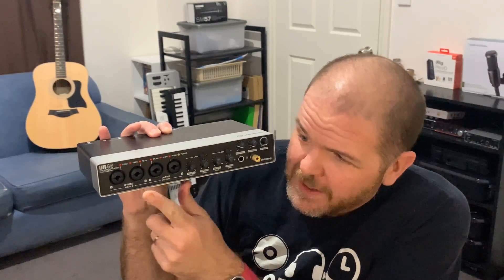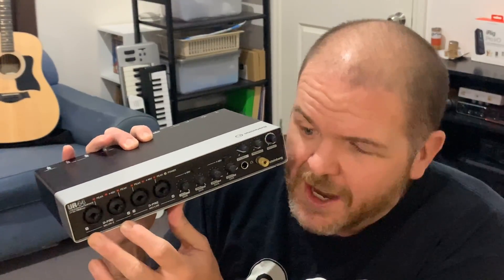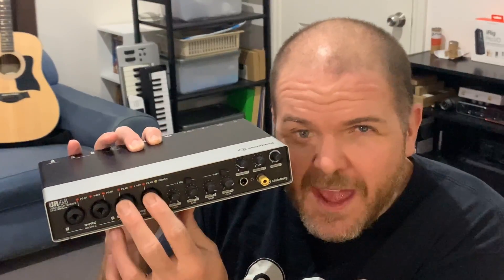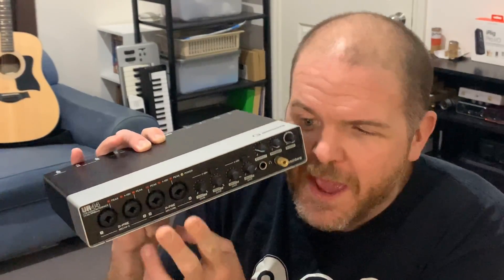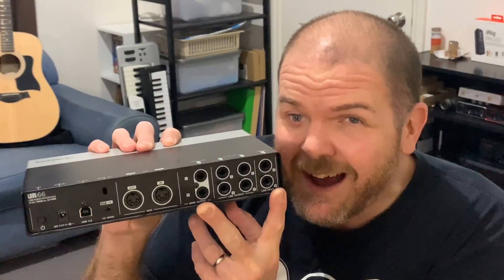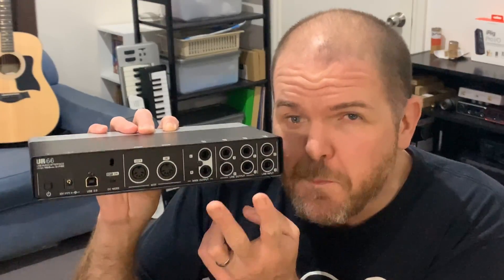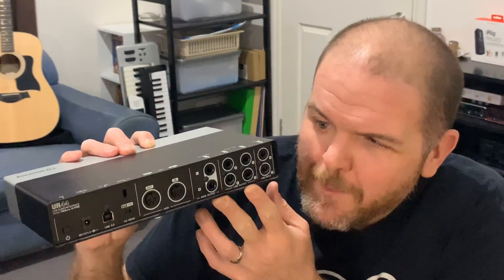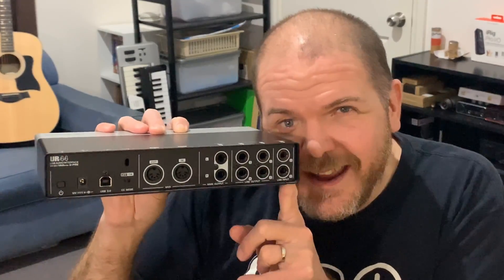What's the difference between a TS, TRS and TRRS cable?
How to tell the difference between TS, TRS and TRRS cables, and what each are used for in the home studio:
TS = Tip/Sleeve - mono unbalanced cable used for instruments, speakers
TRS = Tip/Ring/Sleeve - mono (balanced) or stereo (unbalanced) cable used for line level inputs and outputs (mono) and headphones/inserts (stereo)
TRRS = Tip/Ring/Ring/Sleeve - stereo (unbalanced) + microphone cable, used for smartphones, tablets and laptops.

🎤 Product links:
Rode SC4 TRS to TRRS adapter
Audio Technica AT3350 lavalier mic (with adapter included)